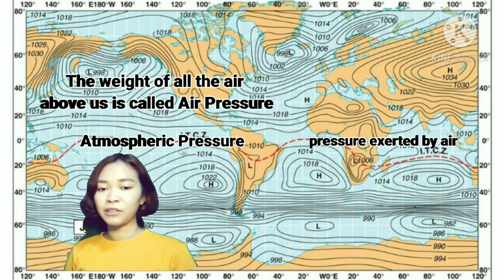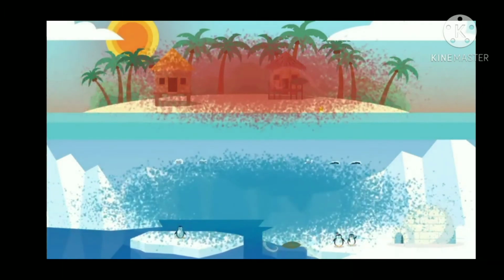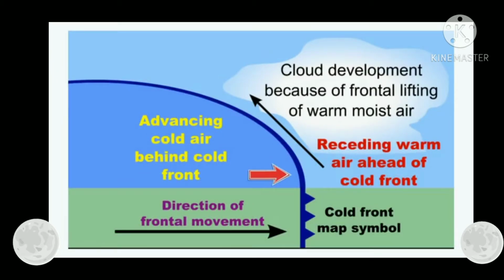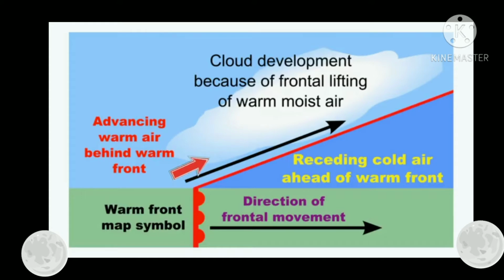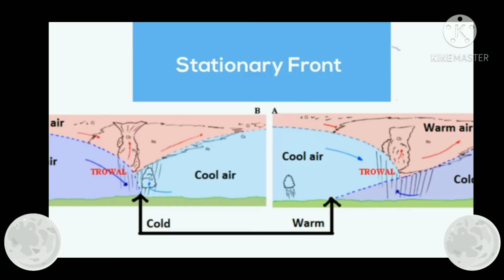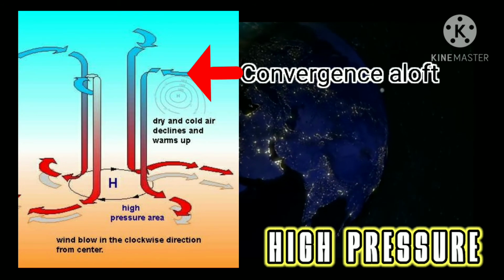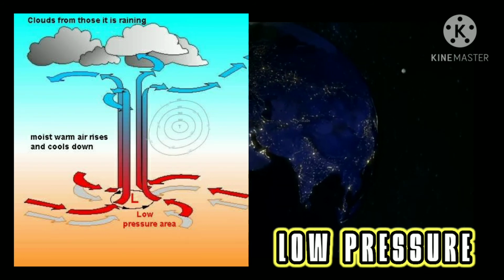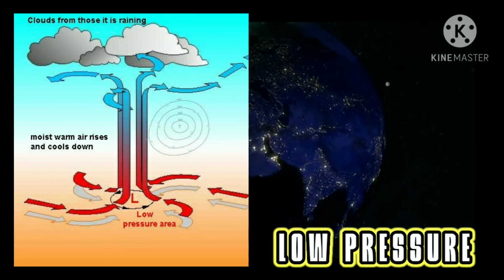High and Low pressure